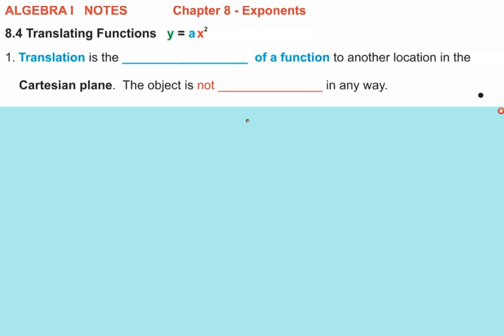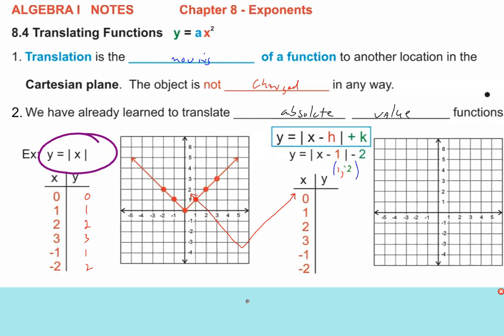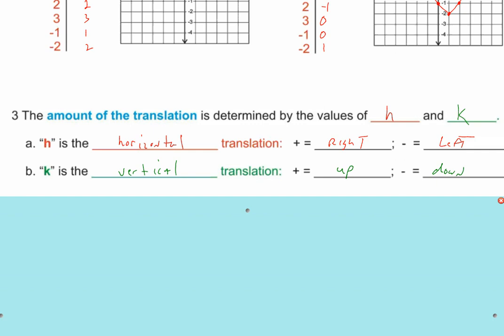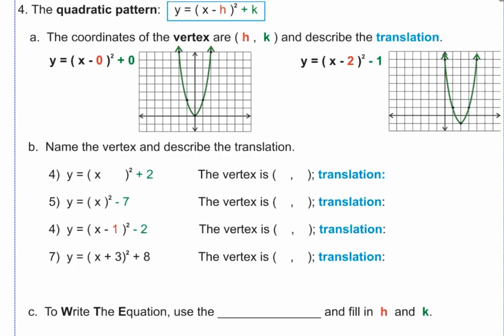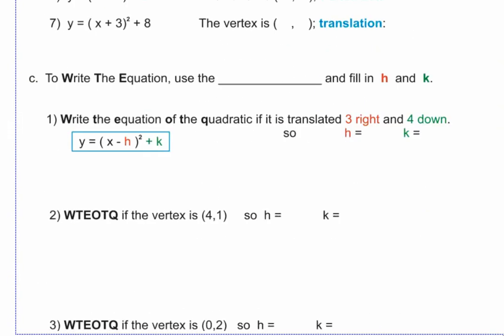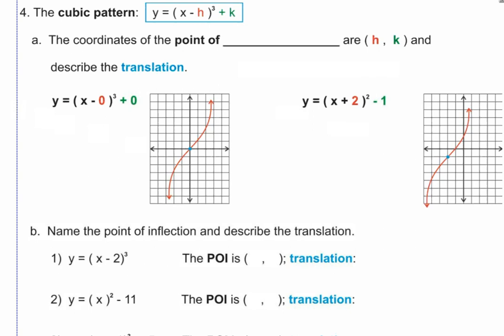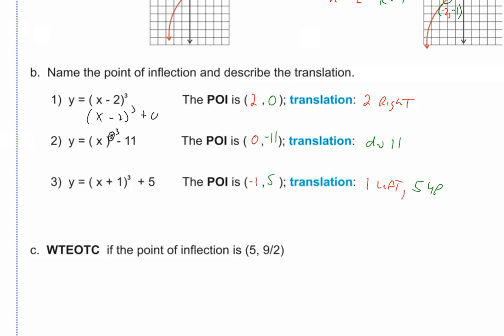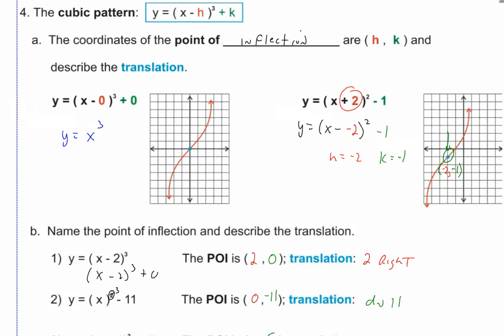Algebra 1 Lesson 8.4 Translating Functions by Rick Scarfi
We translate absolute value, quadratic and cubic functions. I'll also show you how to write the function when given the vertex or point of inflection.